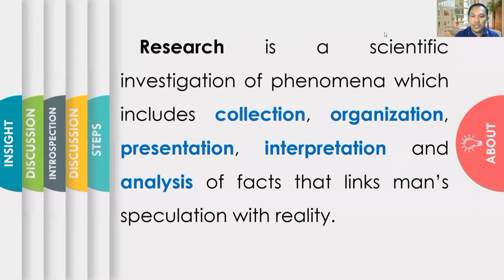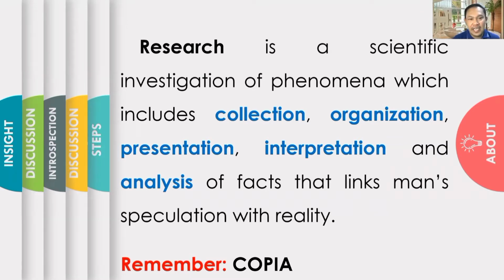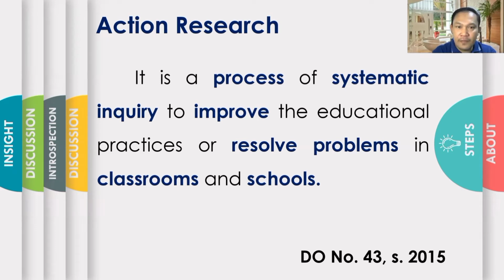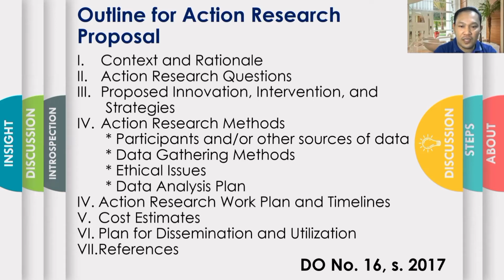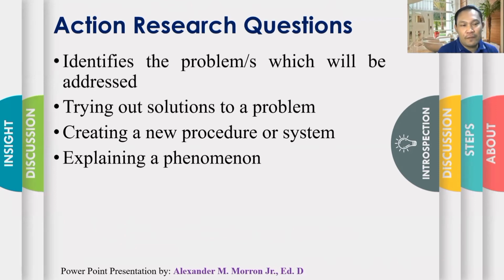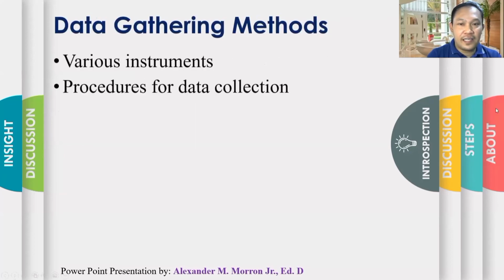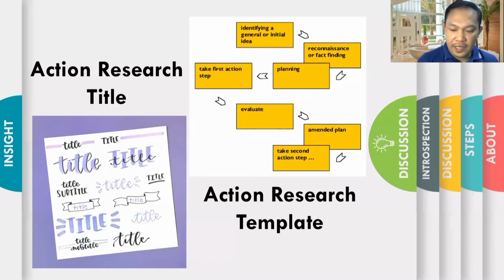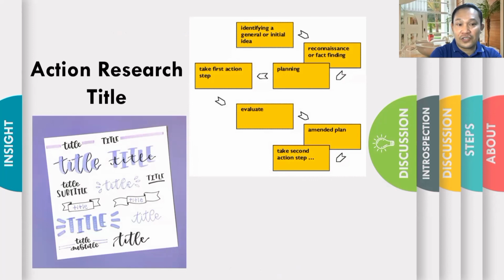WRITING AN ACTION RESEARCH │ CONTENT AND PARTS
If we want to understand the current condition of the school, conduct an action research. If we want to know if the educational practices provided to learners in the teaching and learning activities then conduct an action research.
This research video learning covers the definition of action research and outline for action research proposal.